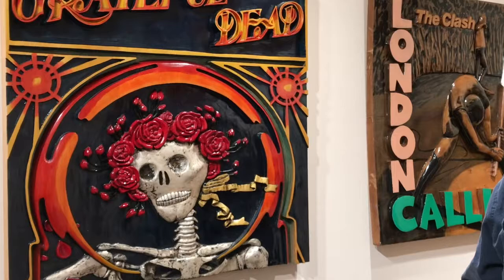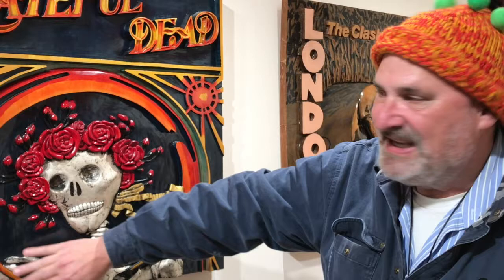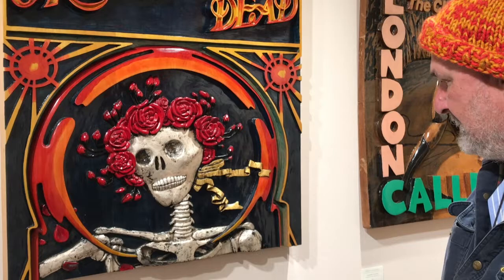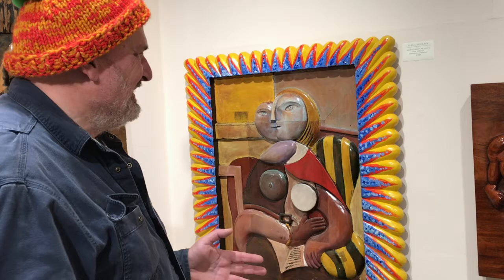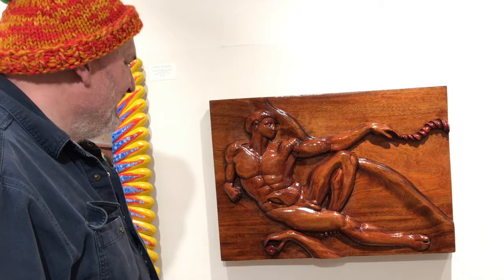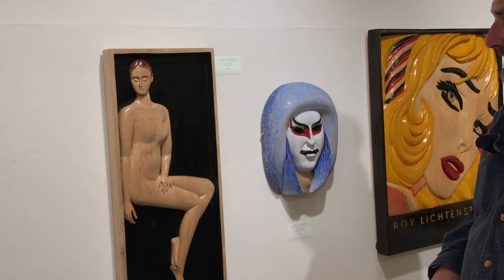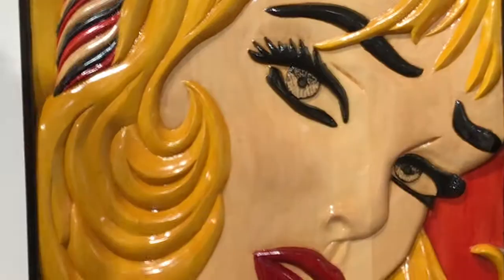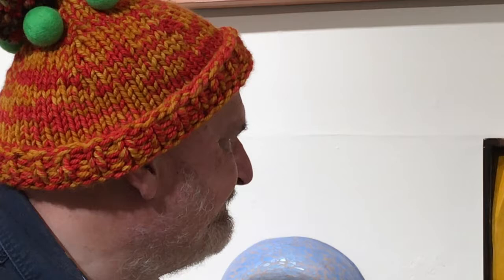John Stickney Wood Carving Exhibit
An exhibit of John Stickney's wood carving at the February 2020 opening in the Coast Highway Artists Gallery in Point Arena, CA, including an interview with John.  He describes pieces of his work recalling bands of the rock and roll era, and pop art painters of the mid-twentieth century, as well as themes adapted from classical artists' work.